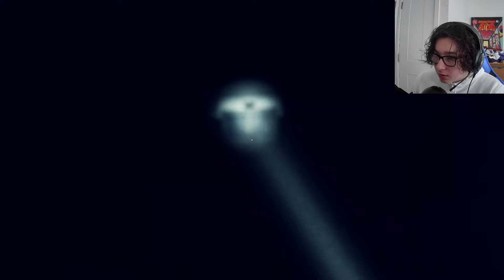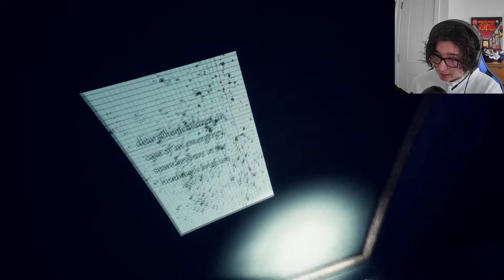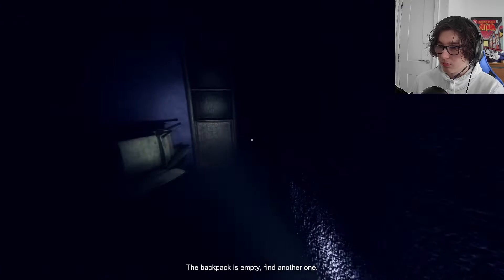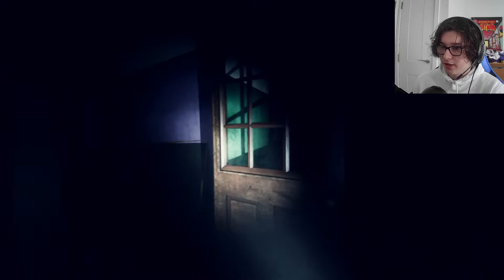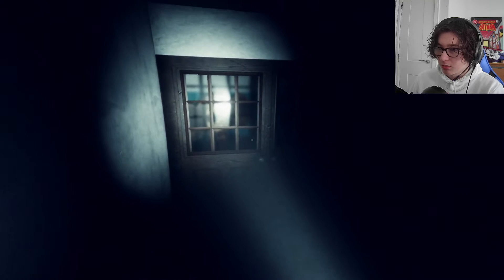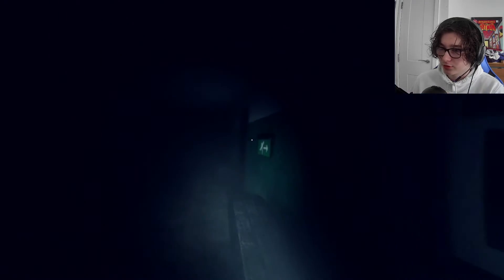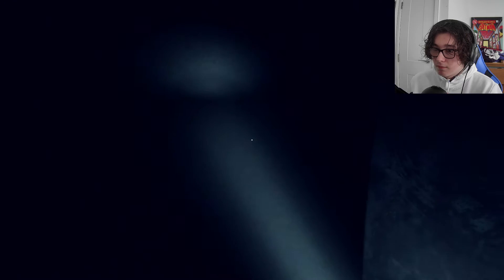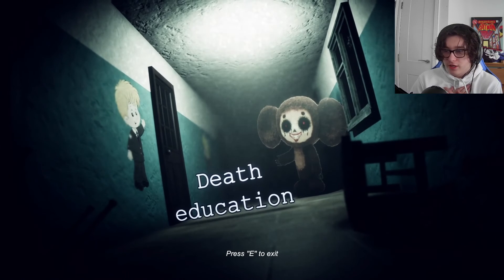WHAT HAPPENS WHEN SCHOOL CLOSES! | DEATH EDUCATION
Hope you enjoyed the video and as always comment games you would like to see me play and videos you would like me to react to in the future!
All love appreciated!
Share with friend!